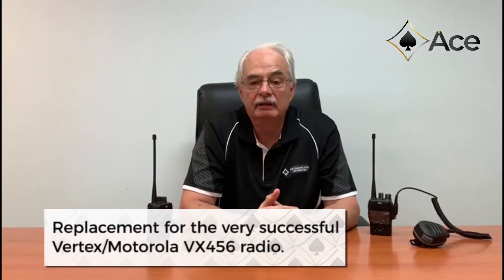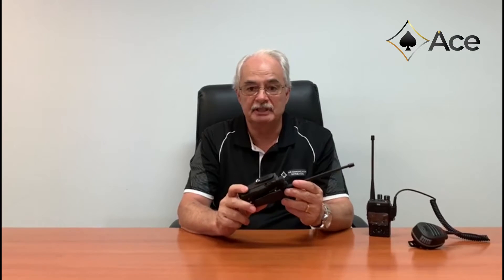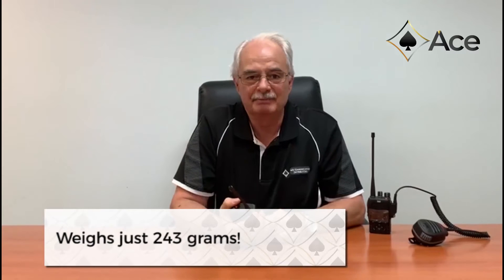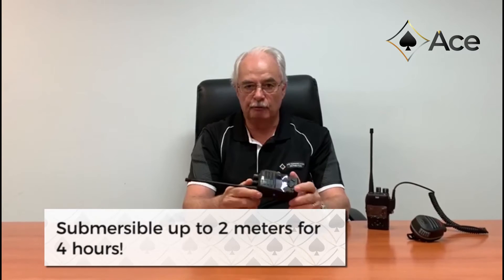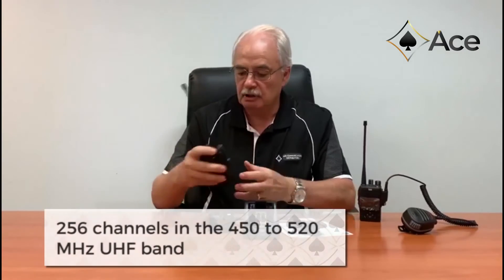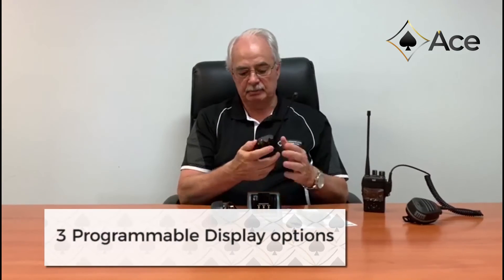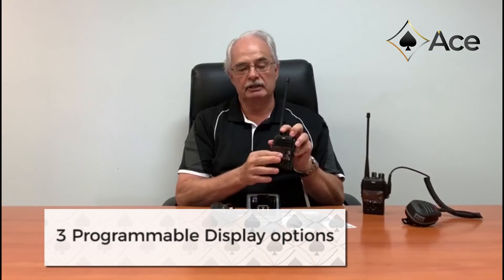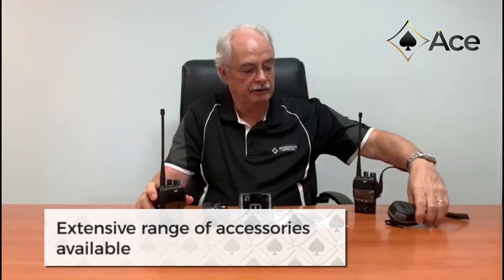Grant Sleep on Entel Launch Pack